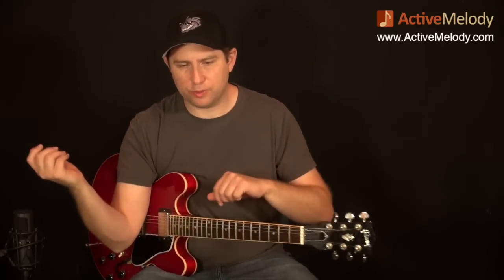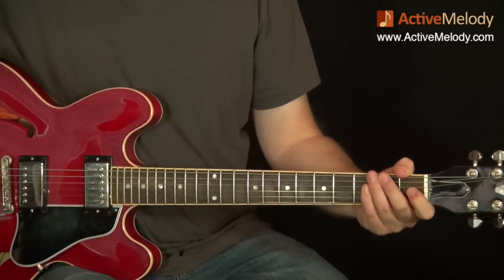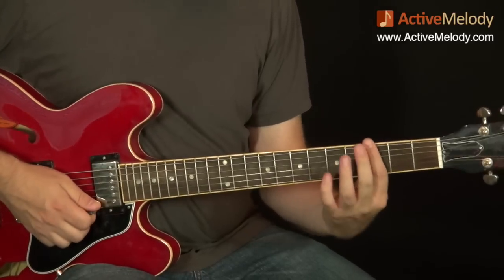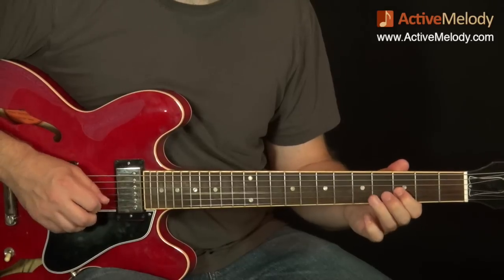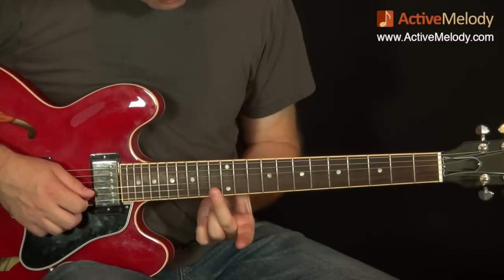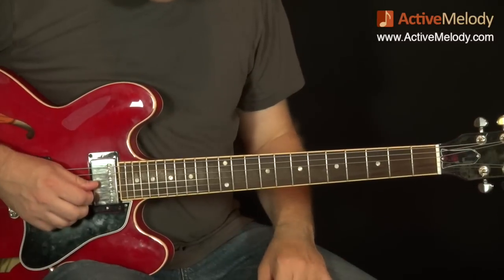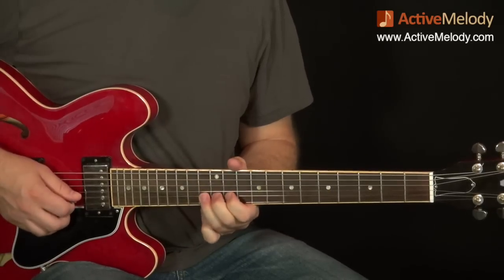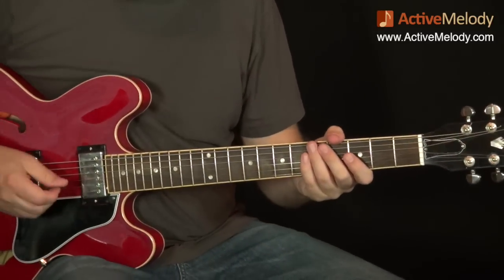Albert King Blues Guitar Lesson - EP101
To view the second half of this guitar lesson, as well as download the MP3 jam track, the tablature, and for the on-screen tab-viewer,

In this guitar lesson, you'll learn how to play a classic Albert King style lead on the electric guitar.  Most of the lessons at ActiveMelody work for both acoustic and electric guitar, but this one is really intended only for electric (because of the heavy bending involved).